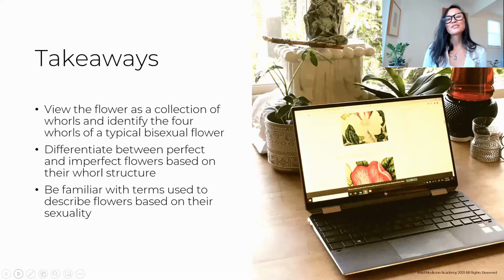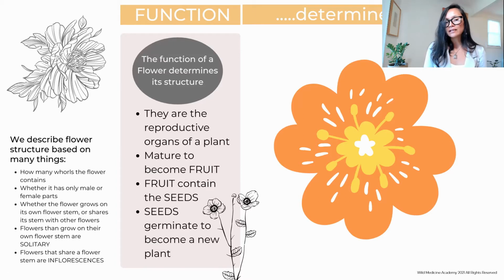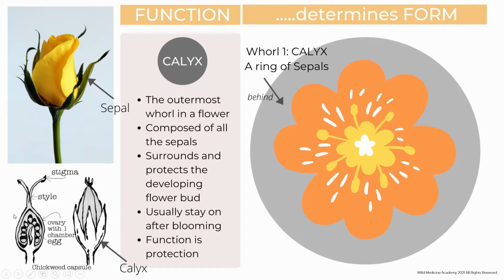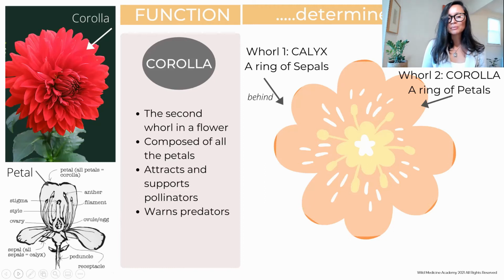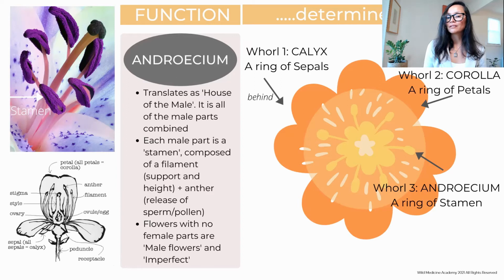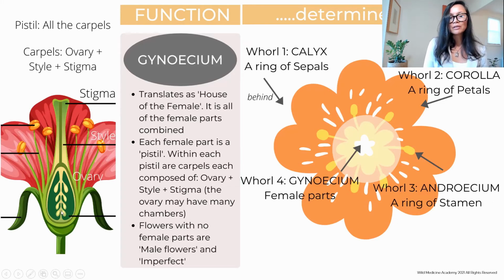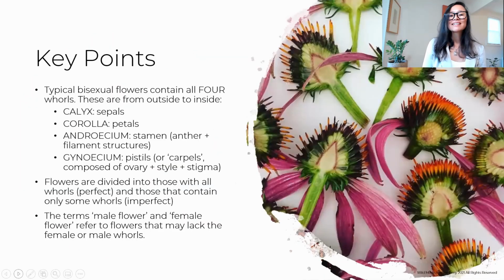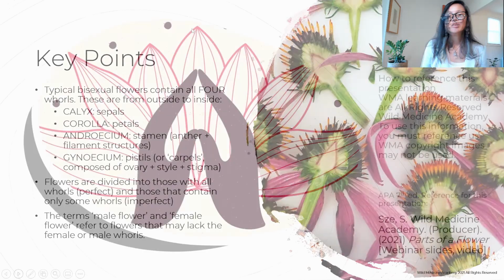Parts of a Flower - 5 minuter by Wild Medicine Academy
Enjoy our 5 minute exploration of the four whorls of a typical bisexual flower.
Takeaways:
- View the flower as a collection of whorls and identify the four whorls of a typical bisexual flower
- Differentiate between perfect and imperfect flowers based on their whorl structure
- Be familiar with terms used to describe flowers based on their sexuality

For more videos, articles and fully online natural medicine courses visit us

The Wild Medicine Academy “5 minuter’ series is a short audio/visual webinar style lesson that covers foundational concepts and practices in natural medicine. Get your Botanist hats on Green Hearts! It’s time to look at plant classification, an important concept and tool for medicinal plant identification. Presented by Sulin Sze.